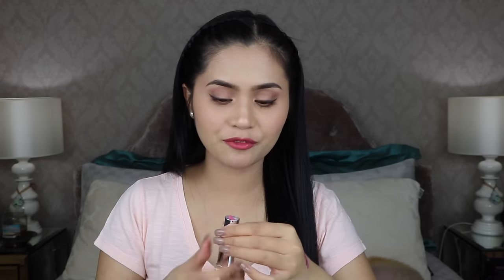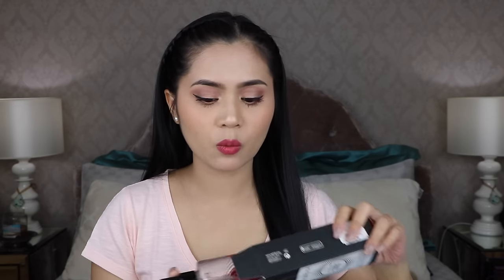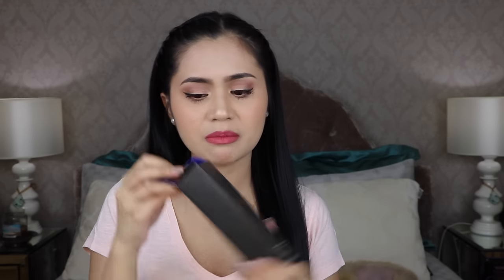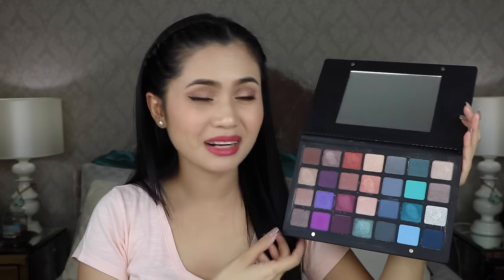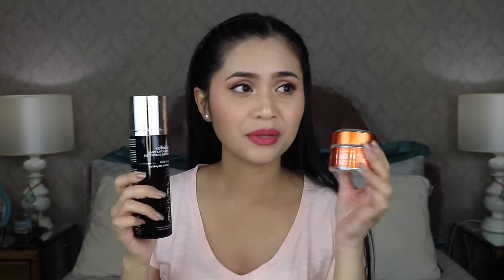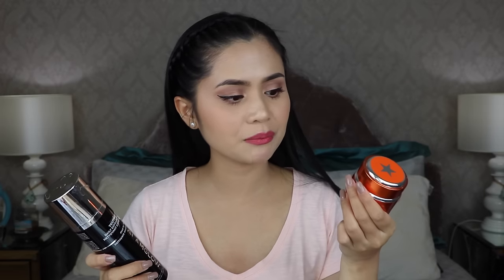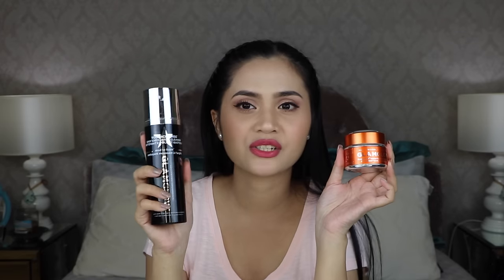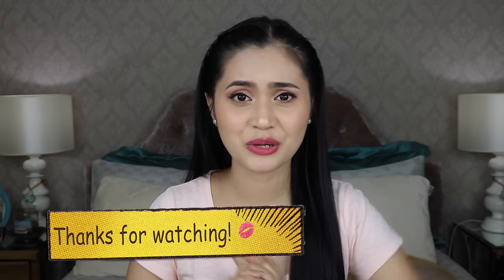Drugstore & High End Makeup + Skincare Haul | Anna Cay ♥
Hi Guys! My first haul for 2016 is a mix of both drugstore and highend makeup brands inluding my new skincare purchases. Let me know your ideas of what I should film in the comments section below.

PRODUCTS IN THIS VID:
Maybelline Creamy Matte Lipstick (Touch of Spice, Divine Wine, Vibrant Violet & Ravishing Rose)
Maybelline Rebel Bouquet Liptstick (REB08)
Maybelline Super BB Super Cover
Maybelline White Superfresh Liquid Powder (Sand Beige)
Maybelline White Superfresh No Touchup Foundation (Natural)
Maybelline Fashion Brow 3D Brow and Nose Contour Palette
Maybelline Hypermatte Liquid Dip Liner
Maybelline Dream Bouncy Blush (05 Fresh Pink)
Maybelline Lip Gradation (Mauve01)
Maybelline Self Standing LED Light Mirror
Maybelline Hypersharp Wing Liner
Majolica Majorca 4 Eyeshadow Quad
Essence All About Matte Fixing Compact Powder
L'Oreal Infallible Pro Set & Spray
L'Oreal Infallible 16 Hr Powder (100 Porcelain)
San San HD Foundation (Beige)
San San HD Concealer (Ivory)
Happy SKin Shut & Kiss Me Lip & Cheek Mousse (Summer Crush & The Morning After)
Nippon Cosmetic Sanitizer
Laura Mercier Loose Setting Translucent Powder
MAC Oval 6 Brush
Anastasia Powder Contour Palette
Anastasia Creme Contour Palette
Morphe 9C Palette
Natasha Denona 28 Eyeshadow Palette
Too Faced Chocolate Bon Bons Eyeshadow Palette
MAC Retreo Matte Liquid Lipcolour (Lady Be Good, Rich & Restless, Tailored To Tease & Feels So Grand)
Anastasia Brow Definer Triangular Brow Pencil
Urban Decay Nakin Weightless Complete Coverage Concealer (Medium Neutral 1)
Limecrime Velvetines in Riot
Salon Perfect Press On Self Adhesive Lashes
Clarins Brightening Pure Aqua Lotion
Vanity Planet Face & Body Brush
Glamglow Youthcleanse Daily Exfoliating Cleanser
Glamglow Flashmud Brightening Treatment
Yadah Collagen Ampoule
Origins Make a Difference Plus Rejuvenating Moisturizer
Yadah Brightening Mask Pack
Kracie Hadabisei Retinol Mask Pack

'Starmaine Cay' on Facebook
'@starmaineshop' on Instagram
'Starmaine Shop' on Shoppee App

Camera used to film: Canon Rebel t6s

XOXO, Anna 💋